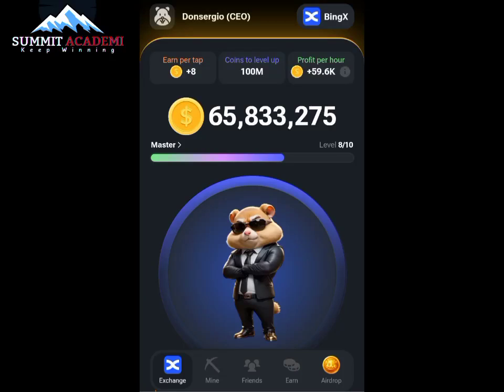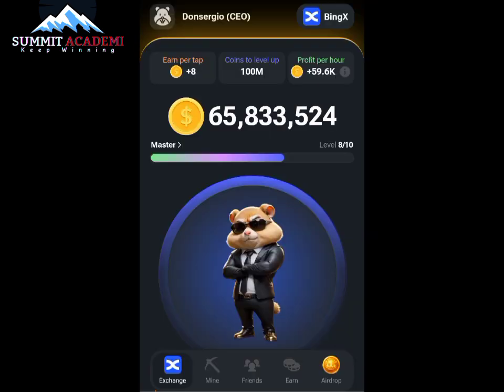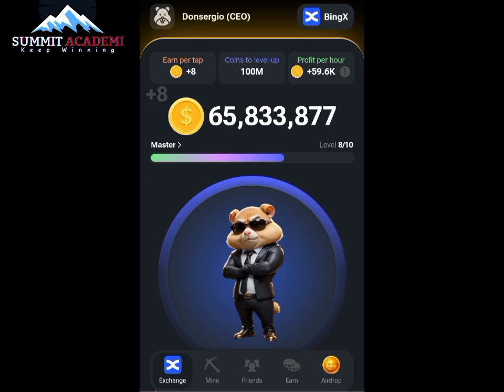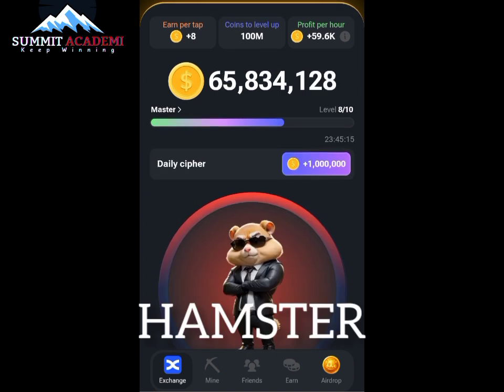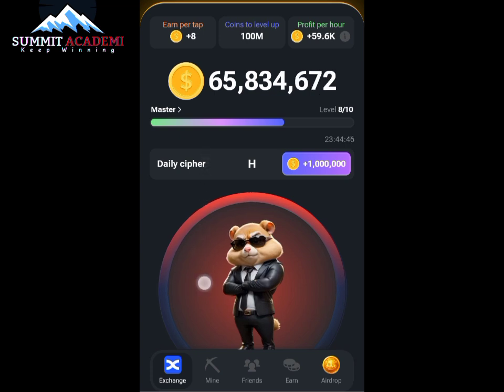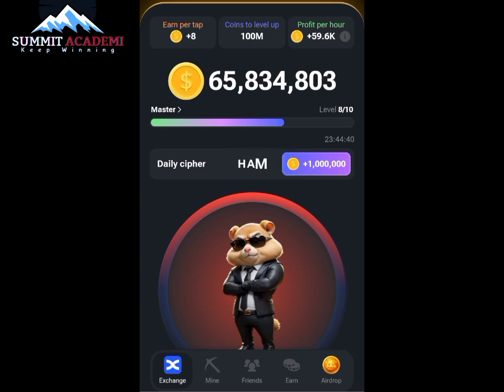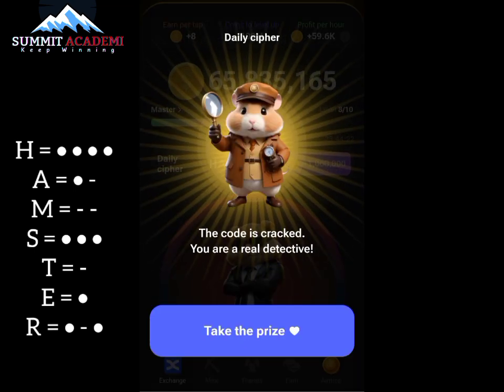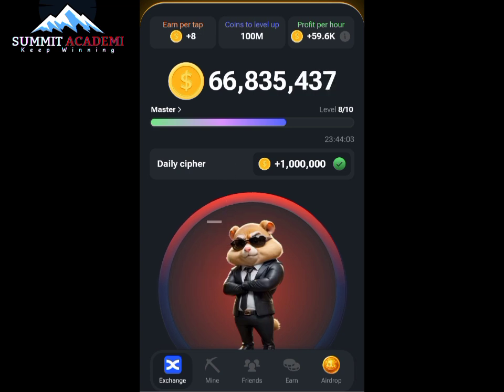Hamster Kombat Today Daily Cipher | Daily Cipher Unlocked